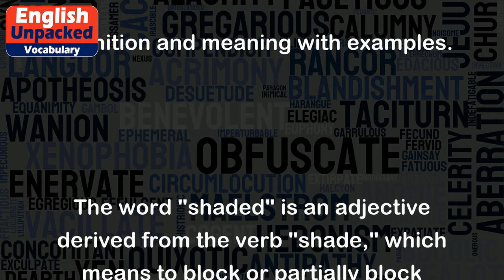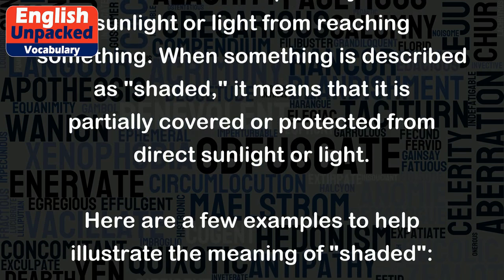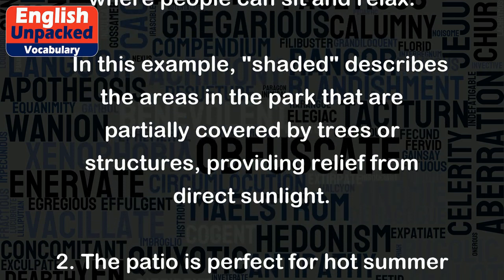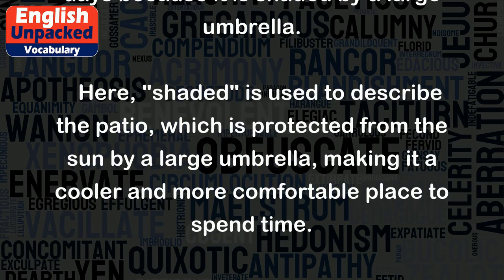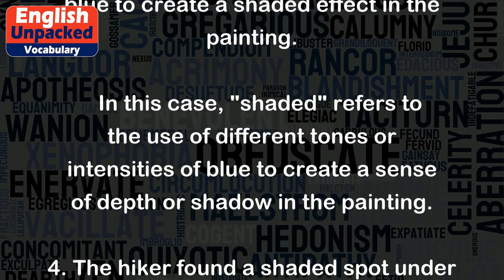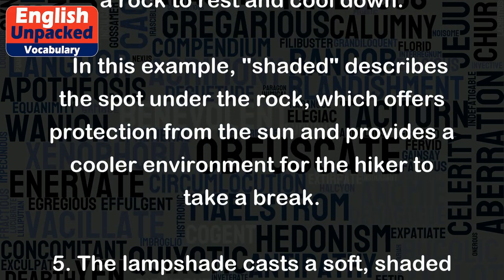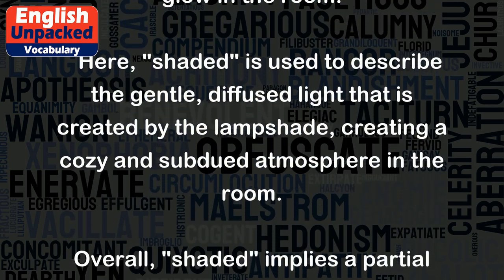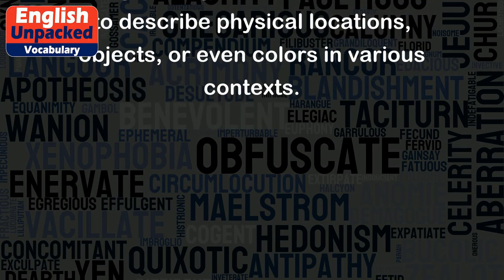Shaded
The word "shaded" is an adjective derived from the verb "shade," which means to block or partially block sunlight or light from reaching something. When something is described as "shaded," it means that it is partially covered or protected from direct sunlight or light.
Here are a few examples to help illustrate the meaning of "shaded":
1. The park has many shaded areas where people can sit and relax.
   In this example, "shaded" describes the areas in the park that are partially covered by trees or structures, providing relief from direct sunlight.
2. The patio is perfect for hot summer days because it is shaded by a large umbrella.
   Here, "shaded" is used to describe the patio, which is protected from the sun by a large umbrella, making it a cooler and more comfortable place to spend time.
3. The artist used different shades of blue to create a shaded effect in the painting.
   In this case, "shaded" refers to the use of different tones or intensities of blue to create a sense of depth or shadow in the painting.
4. The hiker found a shaded spot under a rock to rest and cool down.
   In this example, "shaded" describes the spot under the rock, which offers protection from the sun and provides a cooler environment for the hiker to take a break.
5. The lampshade casts a soft, shaded glow in the room.
   Here, "shaded" is used to describe the gentle, diffused light that is created by the lampshade, creating a cozy and subdued atmosphere in the room.
Overall, "shaded" implies a partial covering or protection from direct sunlight or light, and it can be used to describe physical locations, objects, or even colors in various contexts.